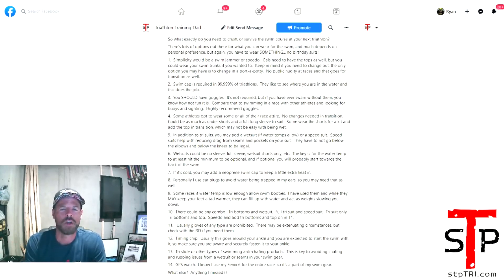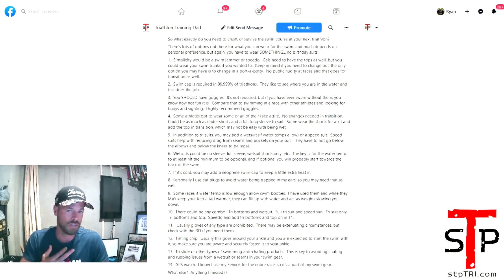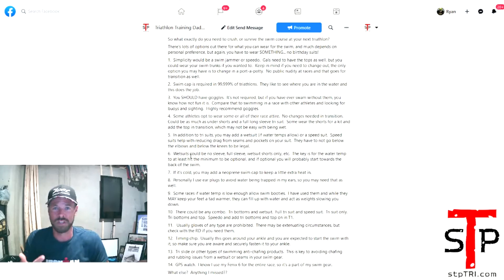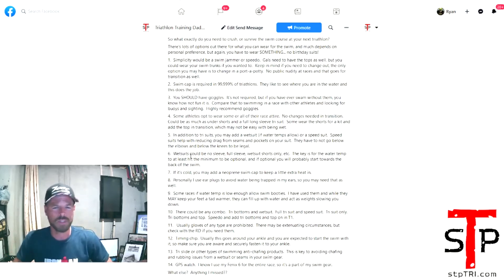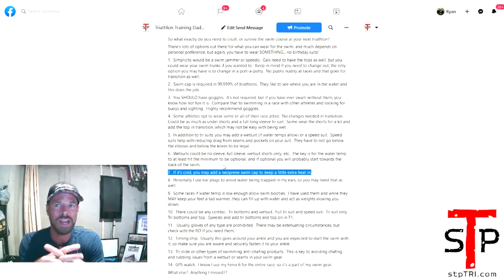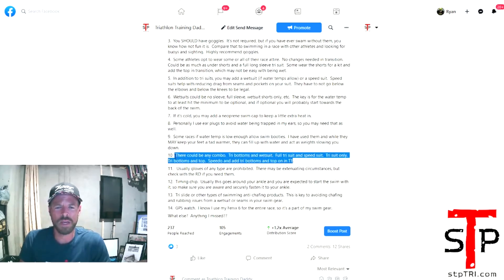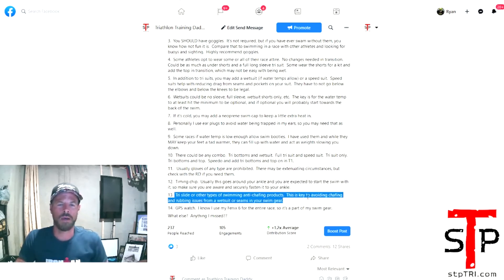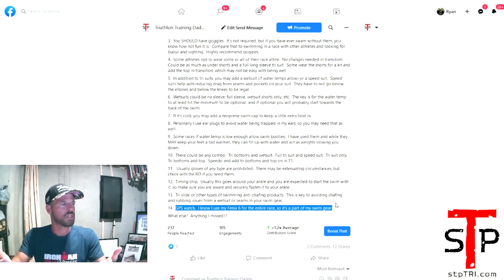SET THE PACE TRIATHLON AND ENDURANCE // TIPS // RACE GEAR FOR THE SWIM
What should you wear for the swim in a race?